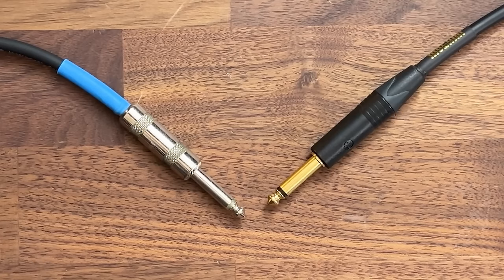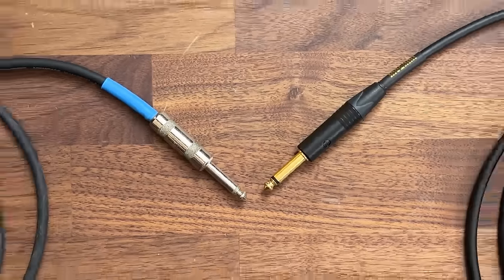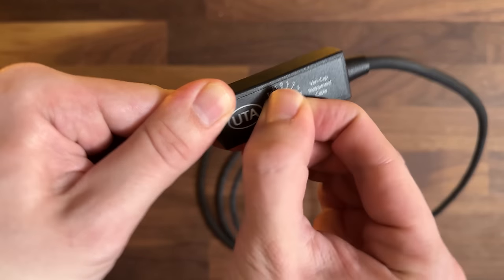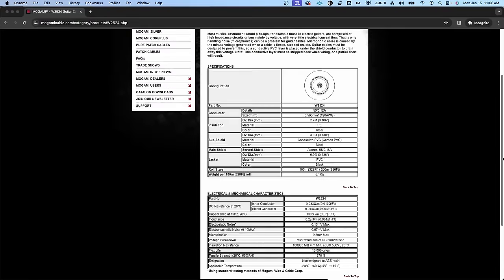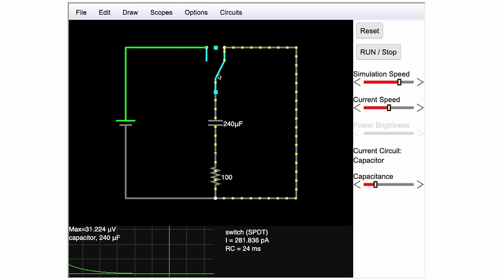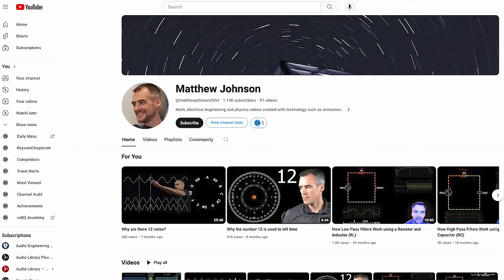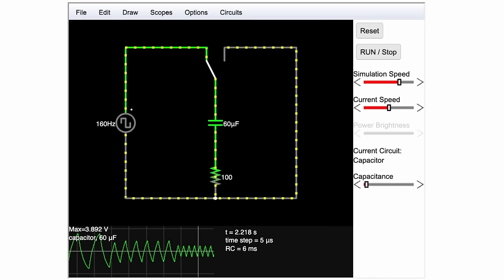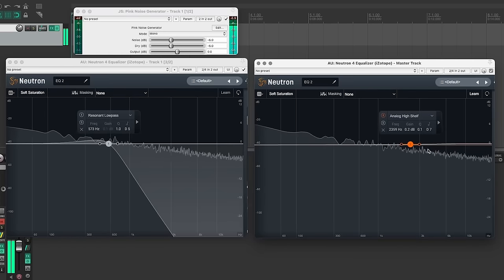Do Guitar Cables Matter? (Yes, But The Reason Might Surprise You…)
Did you know the length of your guitar cable can play a significant role in the instrument's tone? Watch THIS video to learn how keep those tones pristine.

Thanks to @UndertoneAudio-nx1dh and @mrwev for making this video possible!

LINKS:
+ Undertone Audio Vari-Cap Instrument Cable

00:00 - Cable A or Cable B: Can you tell the difference?
00:38 - The reveal. . .
01:00 - Do you know Eric Valentine?
01:20 - Vari-Cap Instrument Cable
01:38 - Test #2: Matching Cable Brands
01:54 - Why does cable length matter?
02:05 - What is capacitance?
02:42 - Capacitor Demonstration - Part 1
04:25 - How capcitors affect analog low-pass filters
04:40 - Can you recover the high-end in post-production?
05:09 - Are low capacitance instrument cables better?
05:25 - Undertone Audio Vari-Cap Instrument Cable Demo